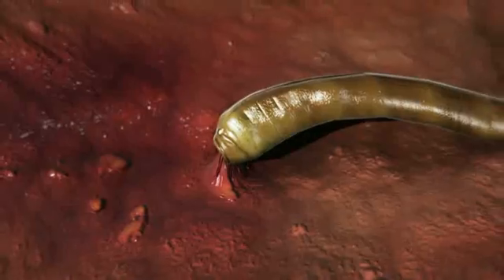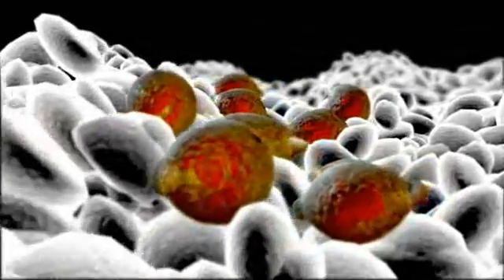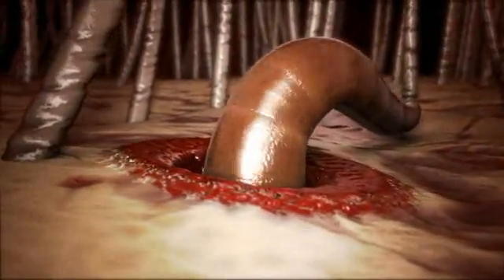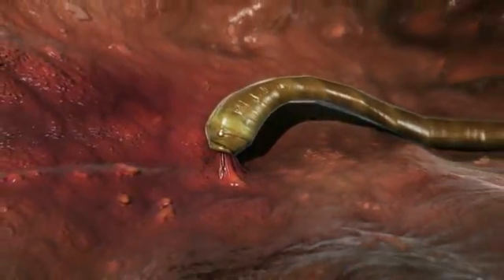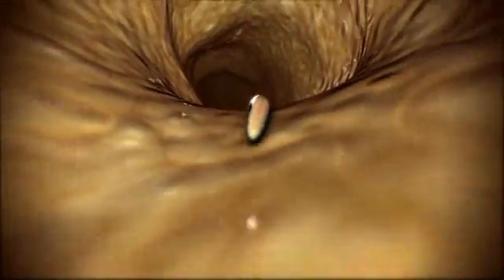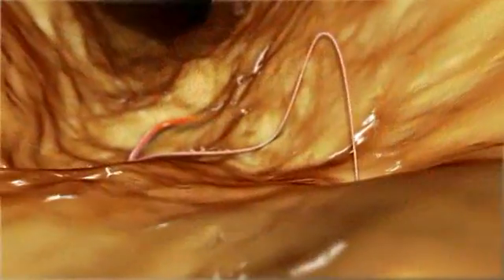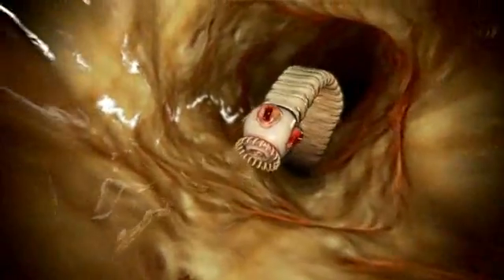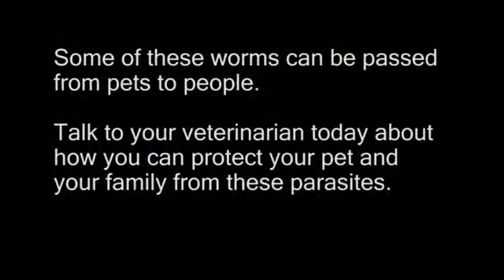Intestinal Worms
Life cycle of intestinal worms in your pets. how they can be contracted, and the damage they can do to your pets health.